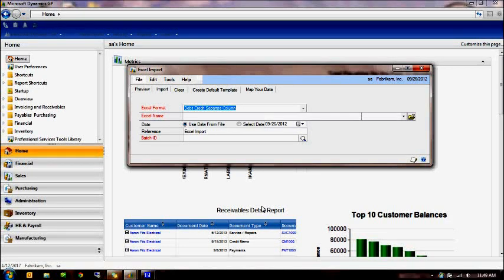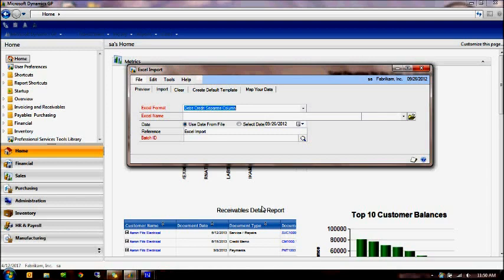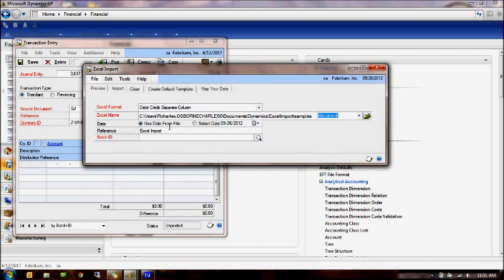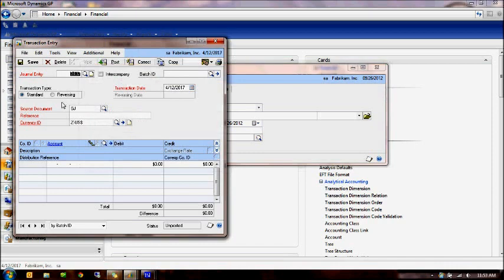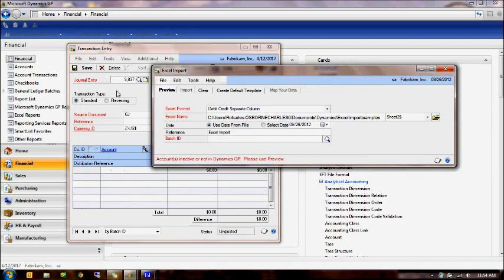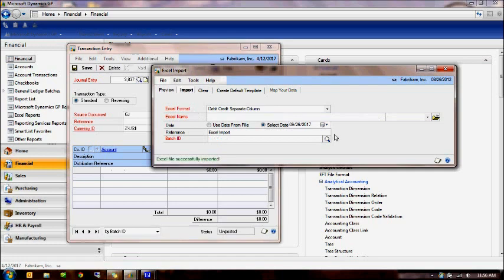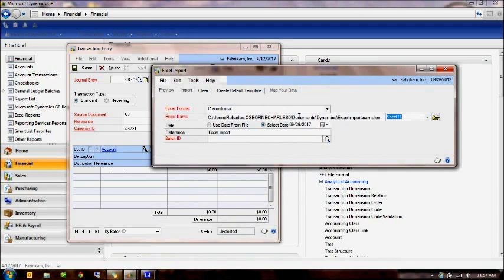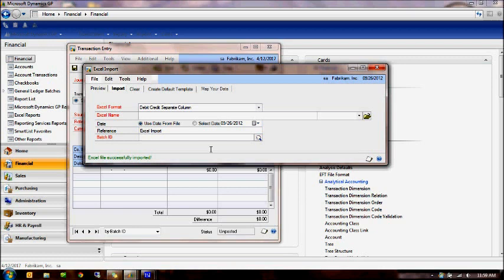Excel Journal Import for DynamicsGP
The Excel Import is an add-on for Dynamics GP's General Ledger.  It allows a user to browse to an Excel spreadsheet and import journal data into an unposted General Ledger batch - all from within the journal entry screen within General Ledger.